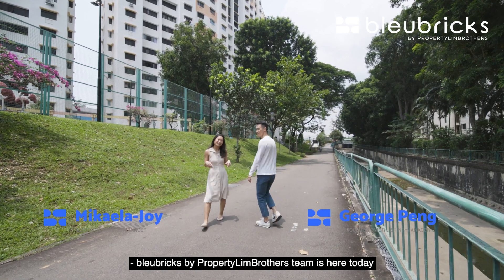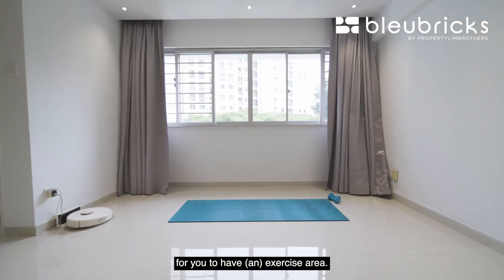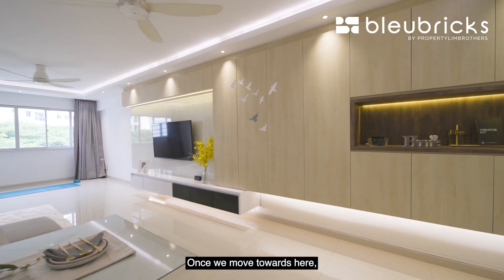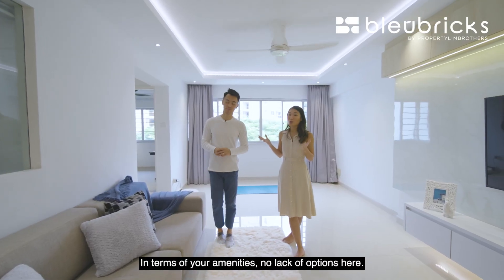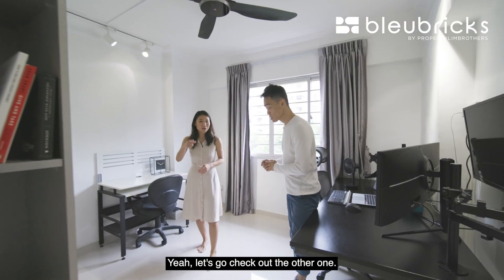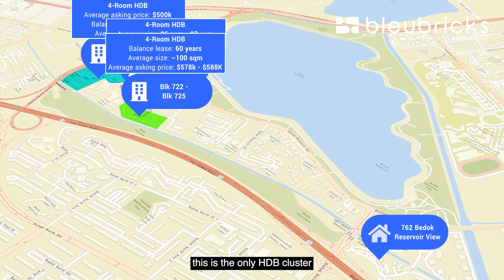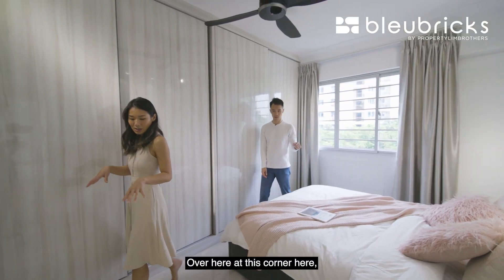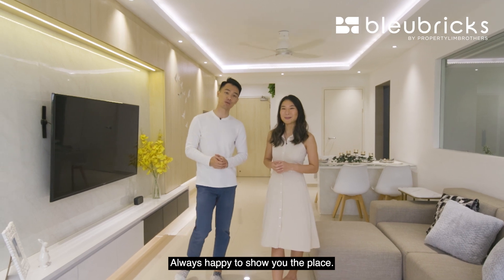Singapore HDB | 762 Bedok Reservoir View | 4-Room HDB | $690,000 | bleubricks by PLB |George&Mikaela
Standing in front of Bedok Reservoir, the bleubricks team have a mid-floor, 4-room, corridor unit in one of the youngest clusters in the vicinity. Stay on till the end as George and Mikaela-Joy share with us five bb reno ideas to maximise the space of this 105 sqm unit!

With a North-facing, the west sun is not a concern. The bedrooms are also nicely tucked to the back, away from any prying eyes passing by the corridor. An atypically long living-dining area is also an added bonus, with enough to cordon off even a study room!

Being in the heart of Bedok means plenty of amenities, from coffee shops to clinics, even the Bedok 85 Market. There’s even the upcoming HomeTeam NS Clubhouse nearby! Surrounded by all the greenery, there’s also the Downtown Line’s Bedok Reservoir MRT within walking distance. A perfect blend of amenities, connectivity and greenery!